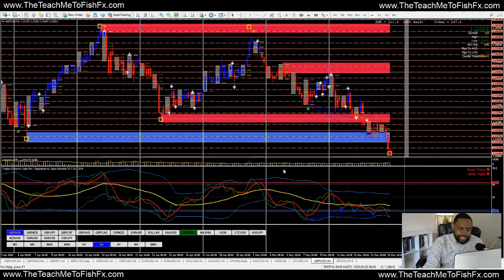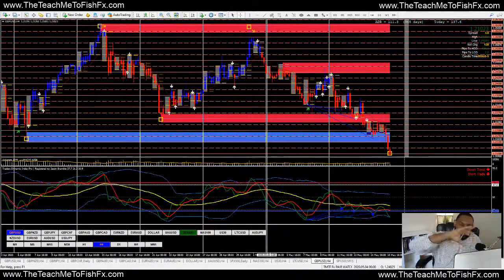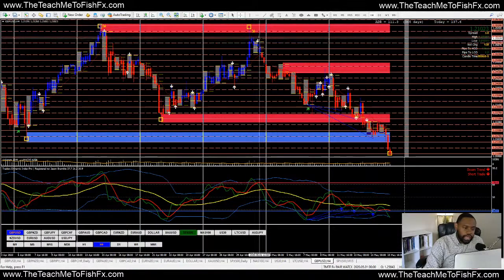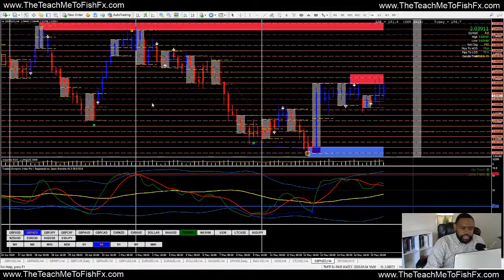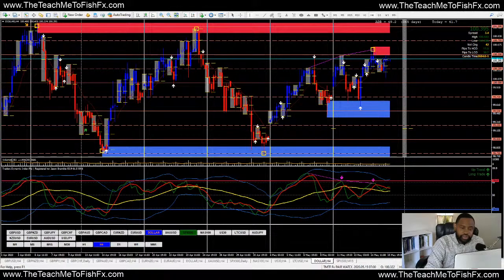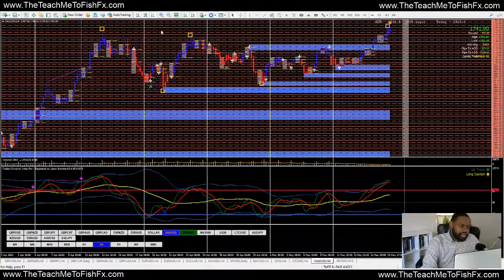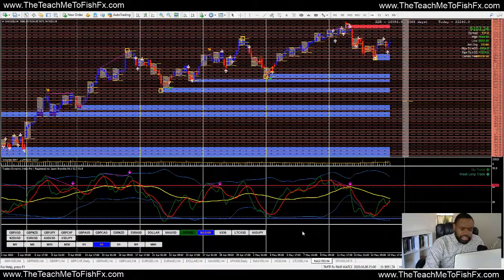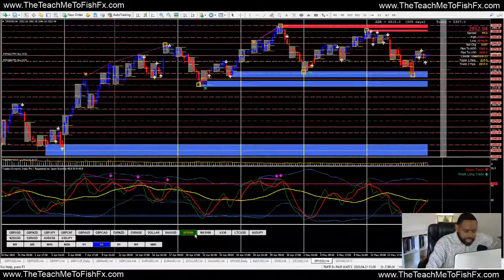MAY 17TH 2020 Ep 1: Pair Watch - Live Forex Training, Live Forex Analysis, Live Forex Trading